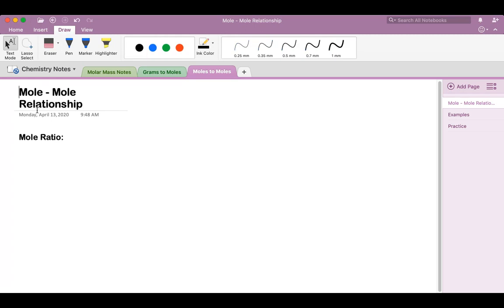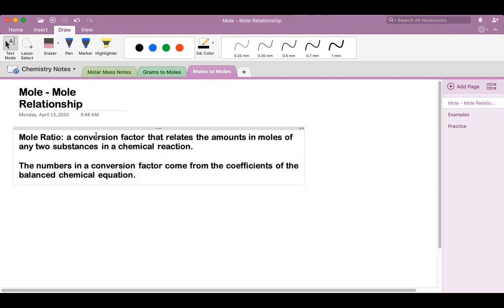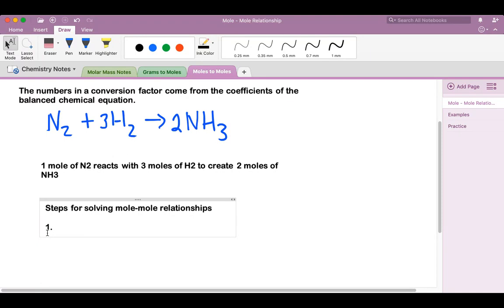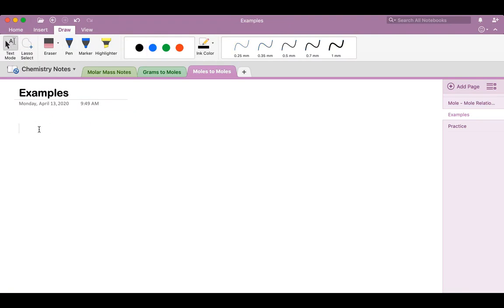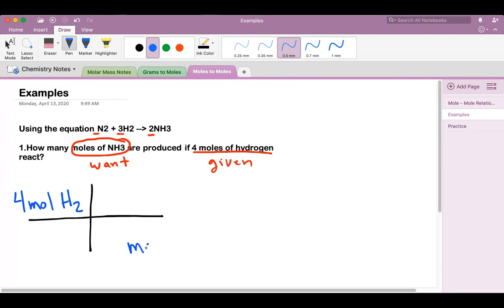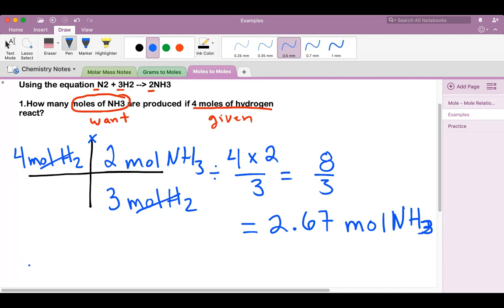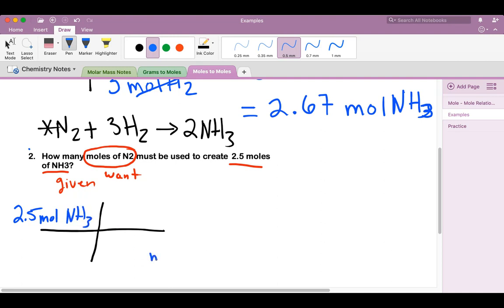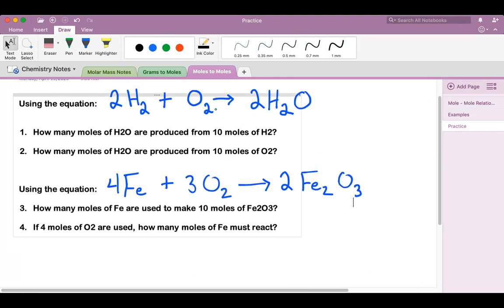Mole-Mole relationship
This video goes over Mole-Mole relationships and how to solve mole-to-mole problems (converting from moles to moles) using dimensional analysis.